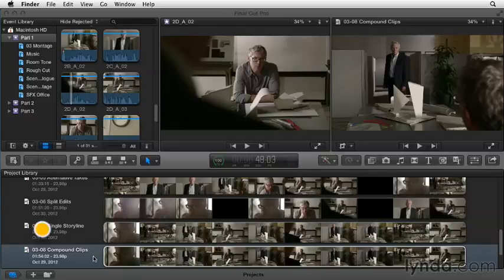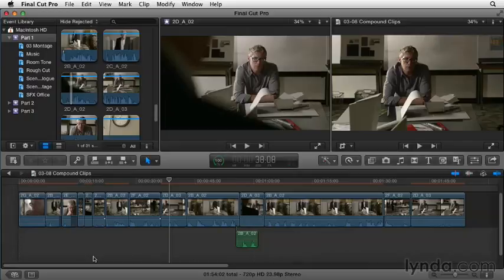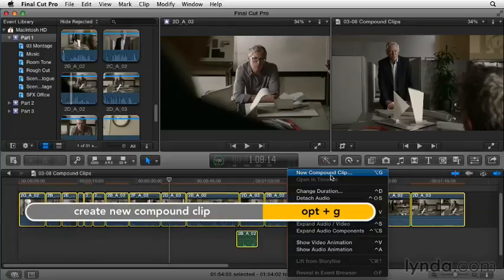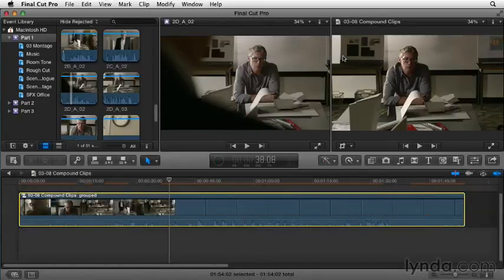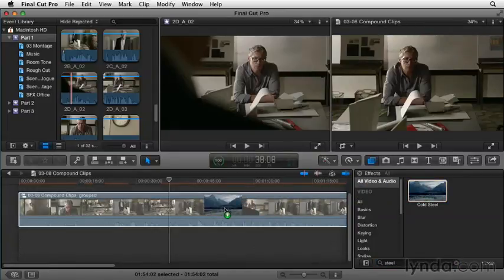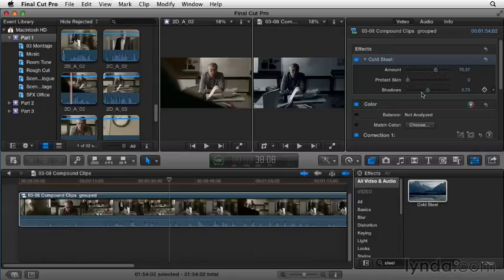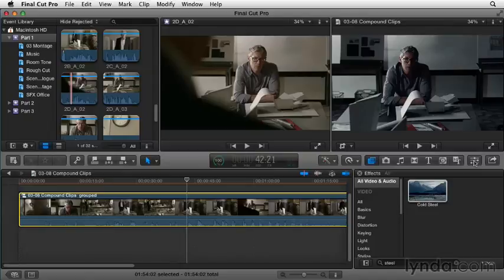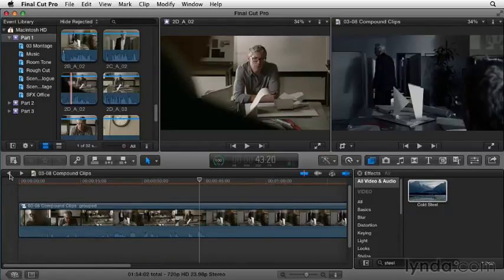111783 03 08 MM01 compound